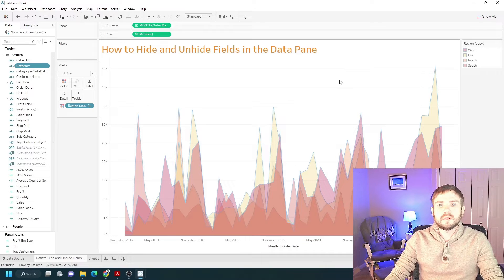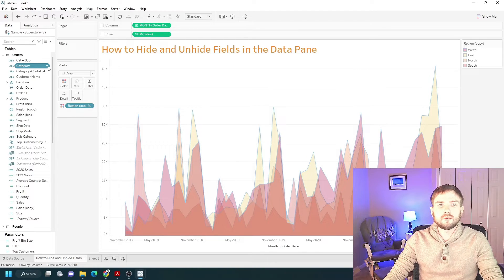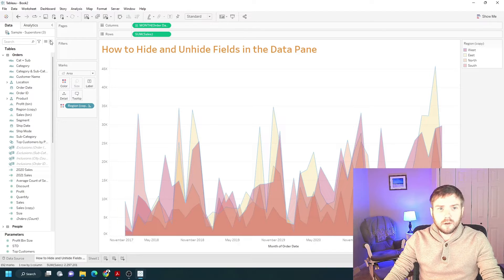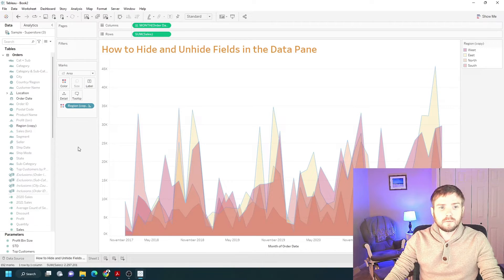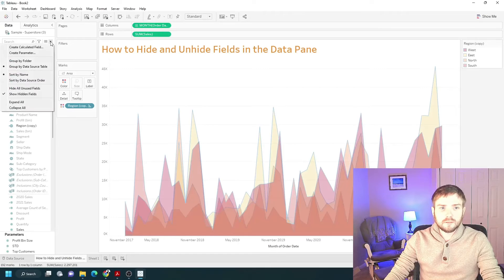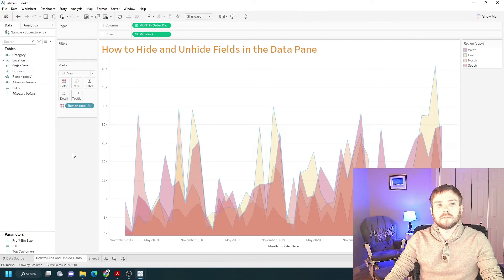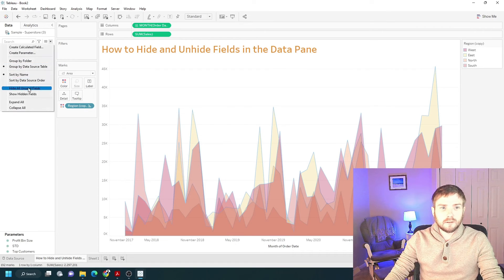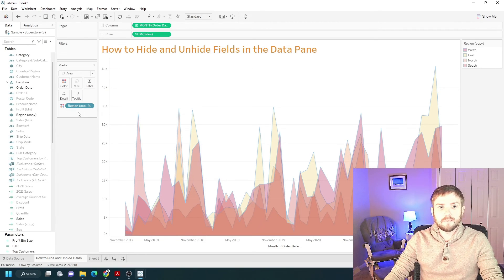How to Hide and Unhide Fields in the Tableau Data Pane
Subscribe How to hide an unhide fields in the data pane let's say category is not needed for this analysis it's a best practice to hide fields that you don't need so your workbooks will run faster the click on category and then select hide category is Now hidden you can tell it's hidden because it's grayed out I can no longer drag category into the view in order to unhide category I'm going to click the drop down on category and select unhide now category is able to be used again a couple other options that you have is show hidden fields and hide all unused fields let's click hide all and use Fields first and you'll see that everything I haven't used in the view is now grayed out be careful with that option because there is no way to uncheck that option you will now need to go through each field and unhide it to bring it back to be available

I can also click the drop down and unchecked show hidden fields to completely remove the fields that are there you can add them back by checking the option again and that's how you should hide and unhide fields in the data pane hope this helps [Music]